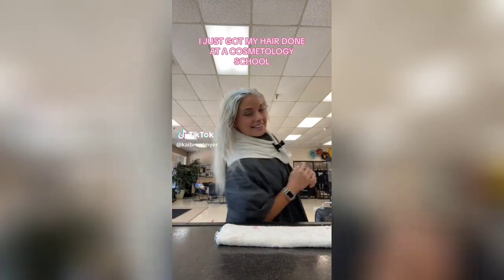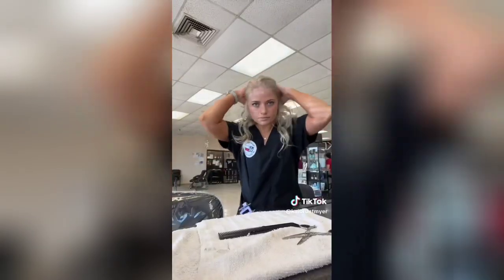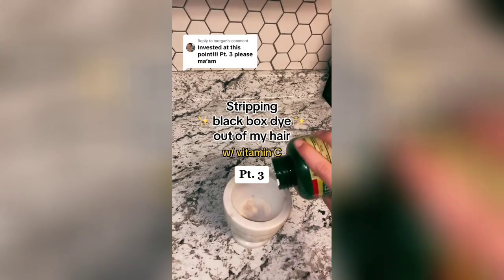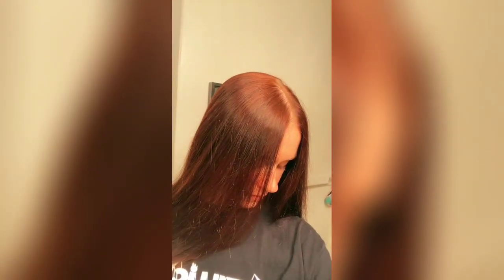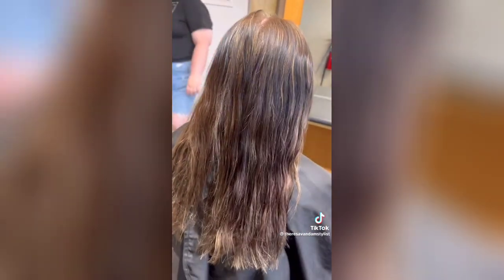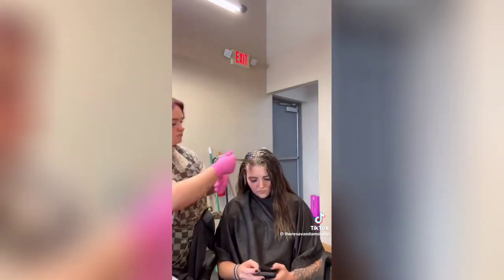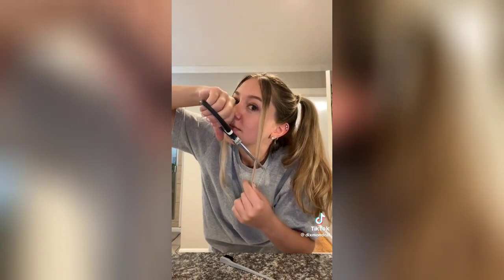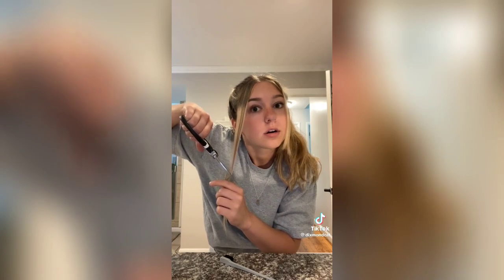Hair Transformations TikTok Compilation #97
Hair Transformations TikTok Compilation
- hair Transformations Tiktok
- hair Transformations before and after
- hair Transformations Tiktoks
- hair fails and Wins Tiktok Compilation
- Hairdresser Reacts To People Dyeing their hair